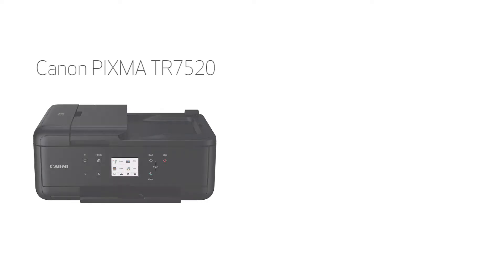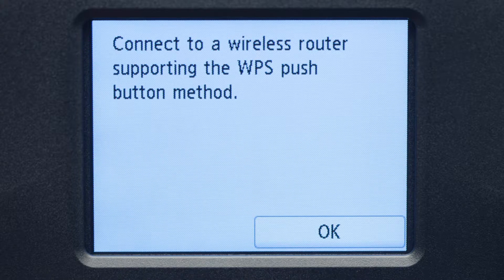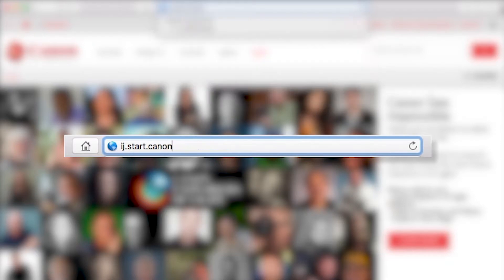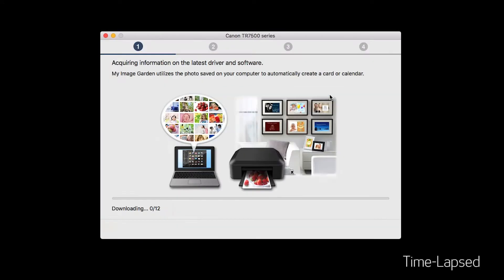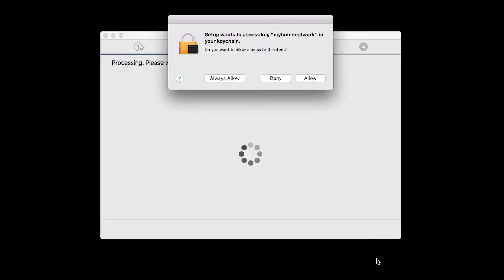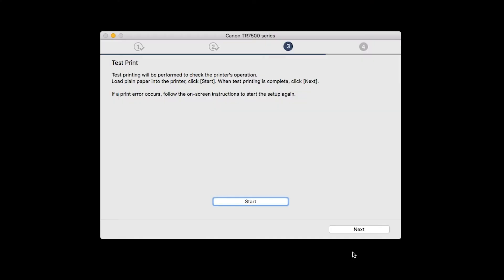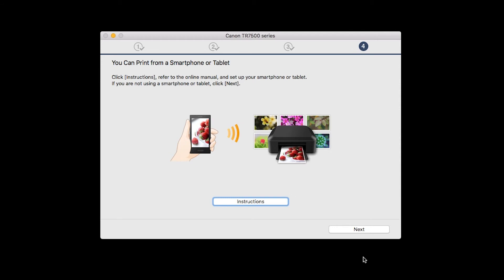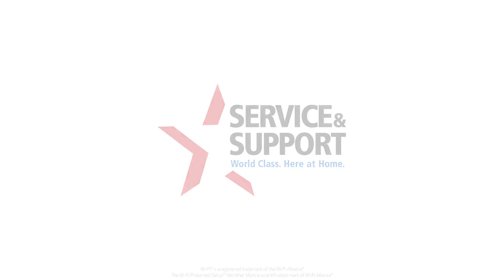Setting up Your Wireless Canon PIXMA TR7520 - WiFi Protected Setup with a Mac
Effortlessly set up your Canon PIXMA TR7520 printer to print on a wireless network using a WiFi Protected Setup with a Mac. Visit the Canon website for more How-To Video tutorials